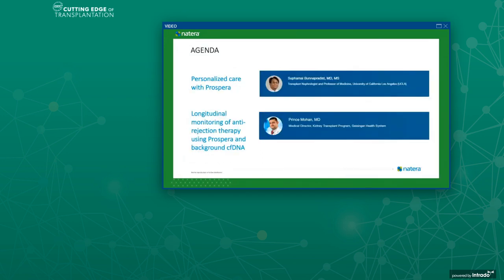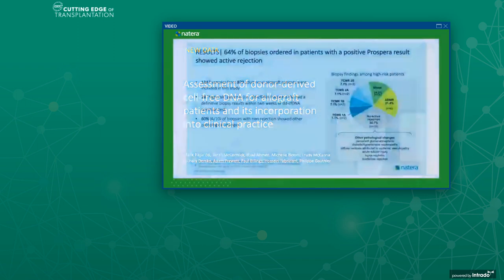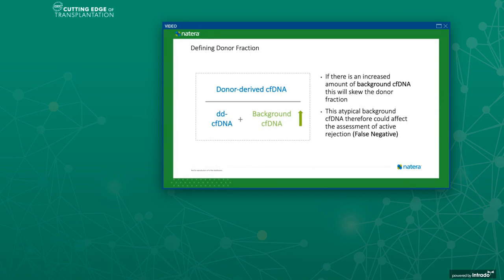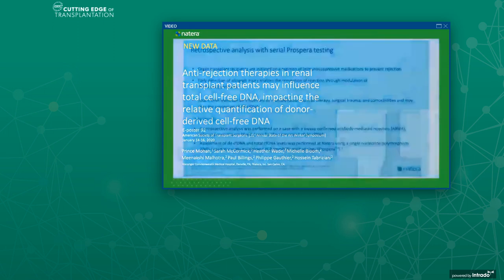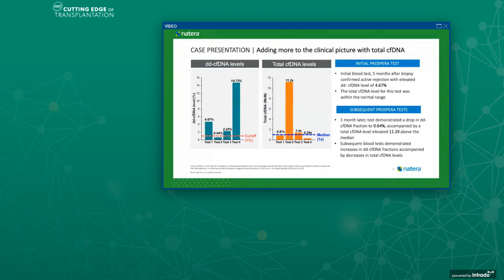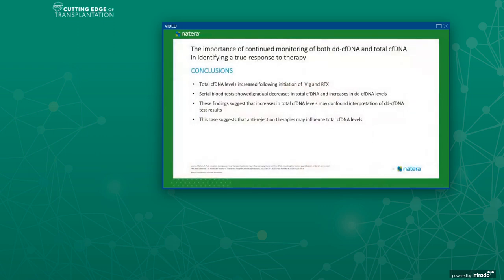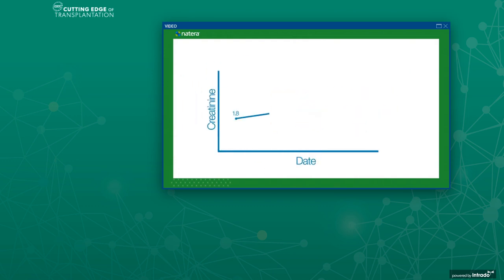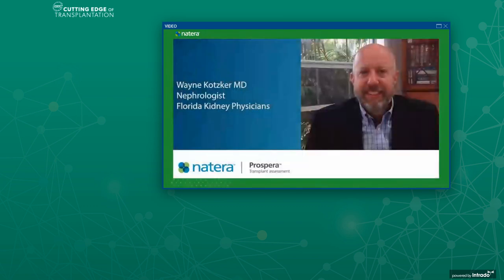Molecular-level Insights in Kidney and Pancreas Transplant Care: Prospera Deep Dive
Satellite Symposium presented by Natera: Molecular-level Insights in Kidney and Pancreas Transplant Care: Prospera Deep Dive

Originally presented at the AST Cutting Edge of Transplantation (CEoT) Meeting, this rebroadcasted session explores the new applications of cell-free and genomic DNA in kidney and pancreas transplant care management. Transplant physicians share new Natera data and their experiences incorporating Prospera into their routine care protocols. Specifically, early promising Prospera use in kidney and pancreas patients is highlighted. Furthermore, recent experiences in using genetic testing for waitlisted patients are discussed.

*This is not an official function of the CEoT Meeting and is not endorsed by the AST.